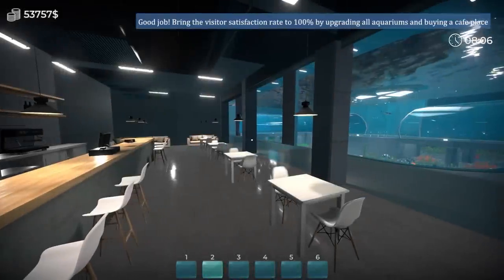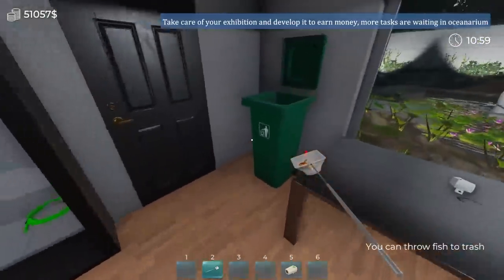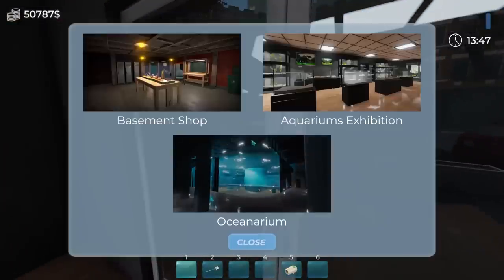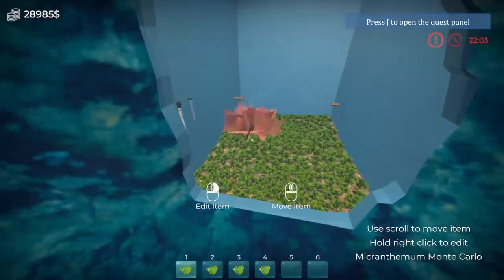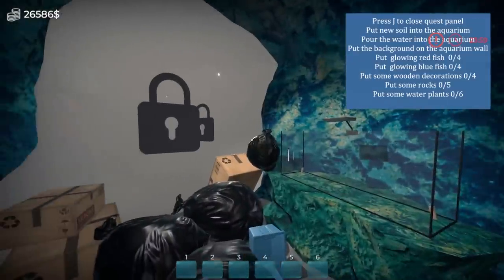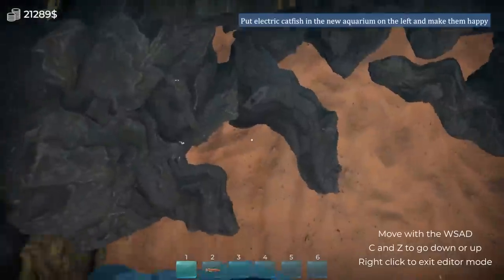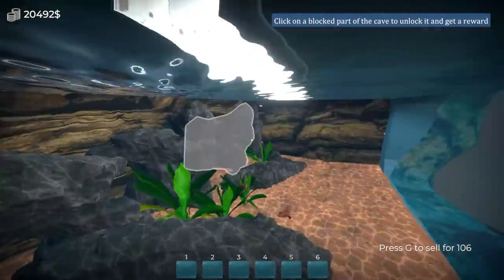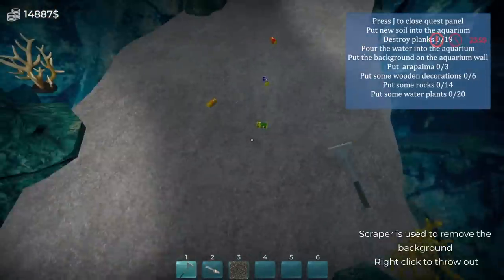I Built a Massive Jellyfish Aquarium - Aquarist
Today I'm checking out the Go With The Glow update to the Aquarist. This new update adds a massive cave system to the Oceanarium with a bunch of new fish species so I'm back out trying my best to keep these adorable creatures alive.

-Channel Links-

-Classics-